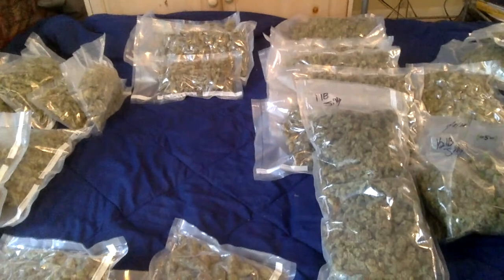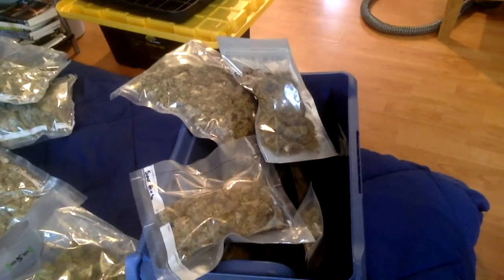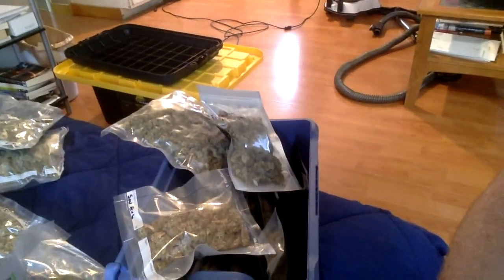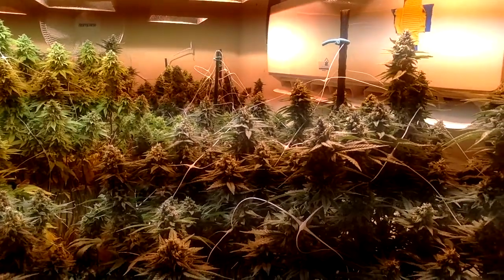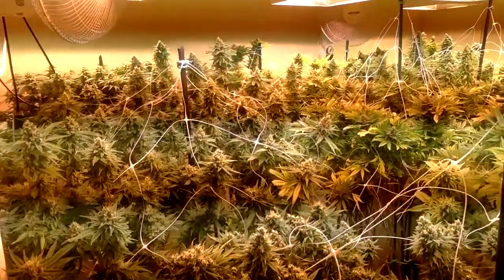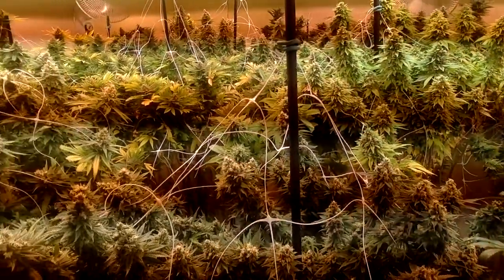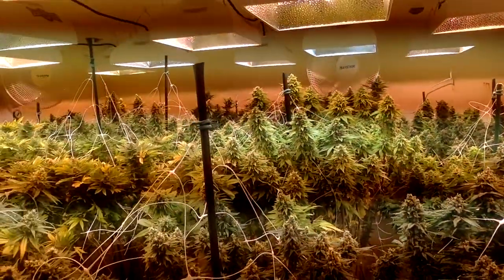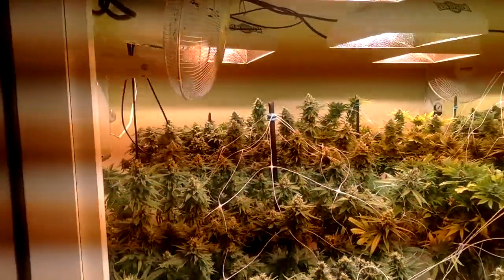Into The Eye, by Sam M. Phillips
Greetings everyone! Thank you once again for tuning into my book review channel. The week I bring to you the second novella in the science fiction double feature, released by Zombie Pirate Publishing. This one is titled Into The Eye, and as I've stated many times before, I never leave five star reviews for independent writers. But I did for this one. That's how good this book is.

Also, release day for the Love Askew box set, featuring my own novella, "Echos of Yesterday," is coming out on January 19th 2021. That's only a week away, so if you can spare a measly .99 cents for 30 contemporary romance novels and novelettes, please click on the link below and preorder your copy today.